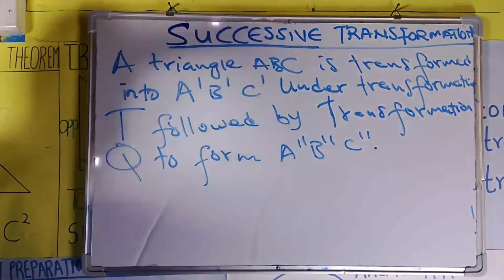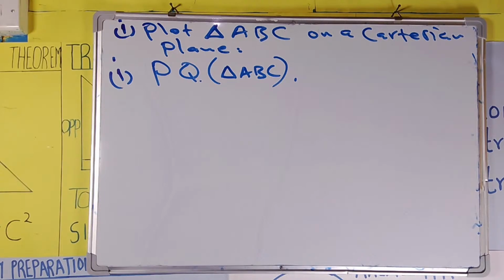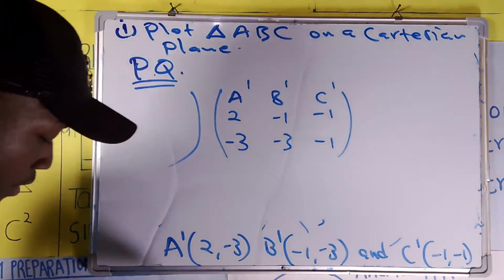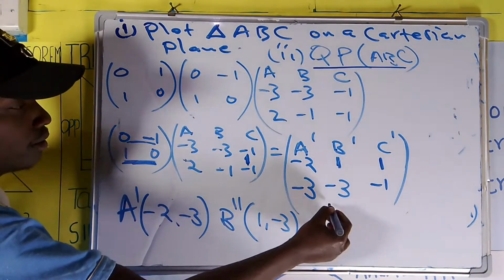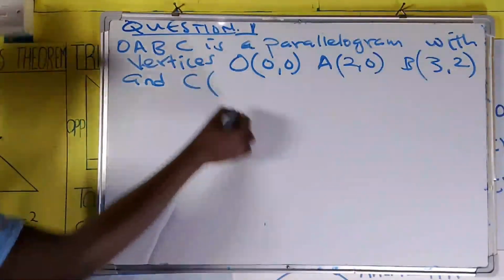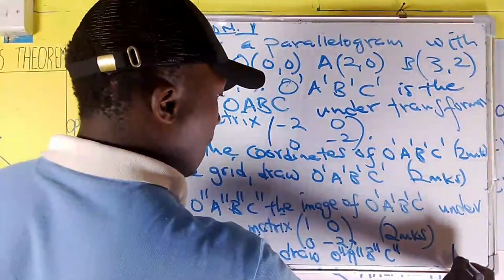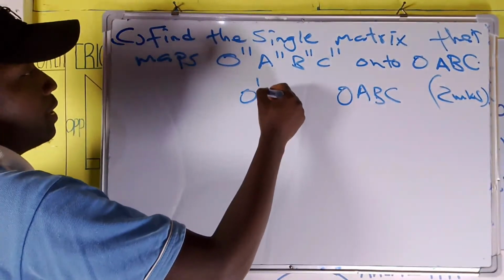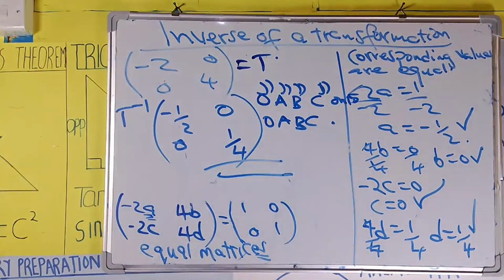Successive Transformation Ep 2